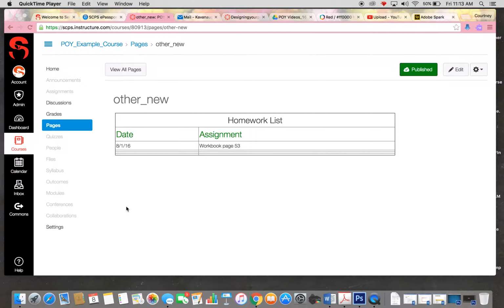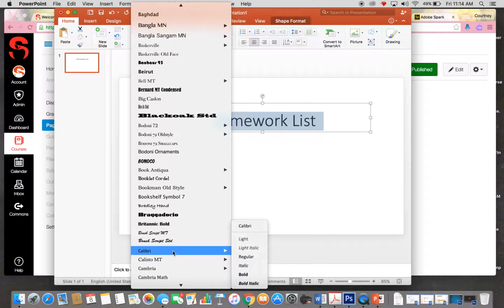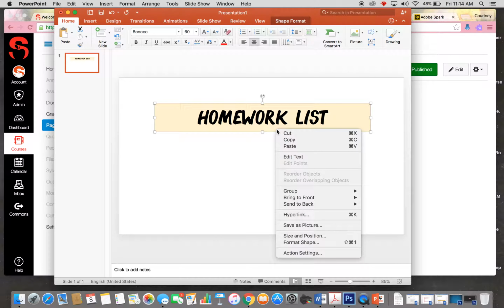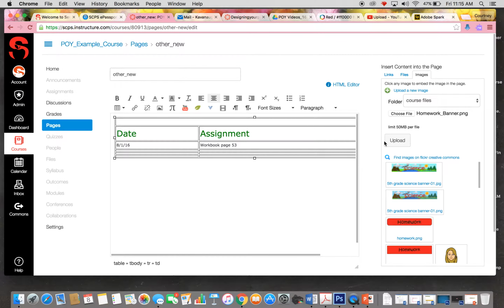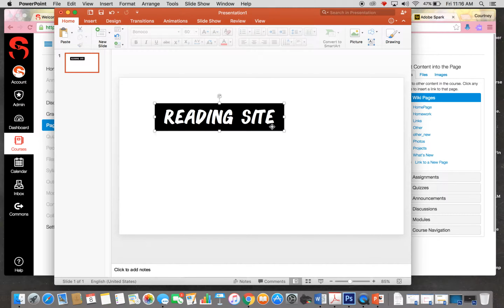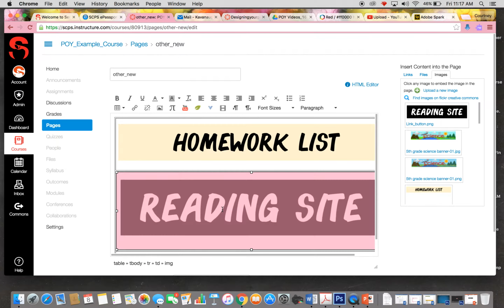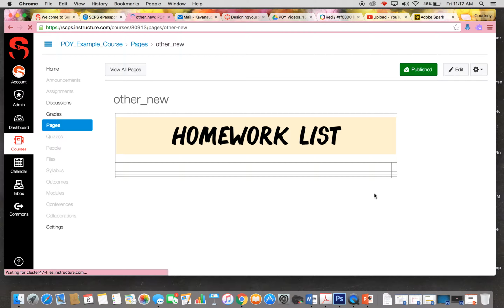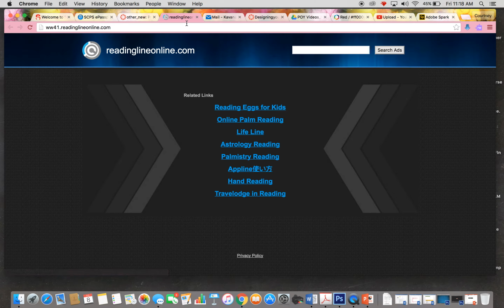Add Banner Buttons